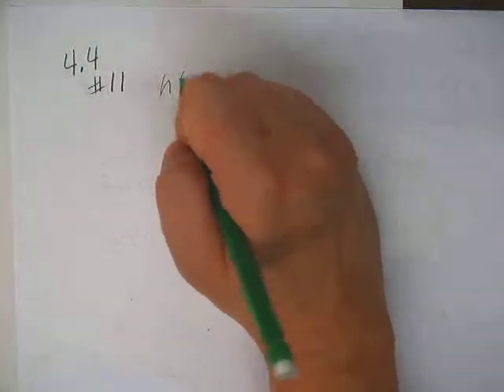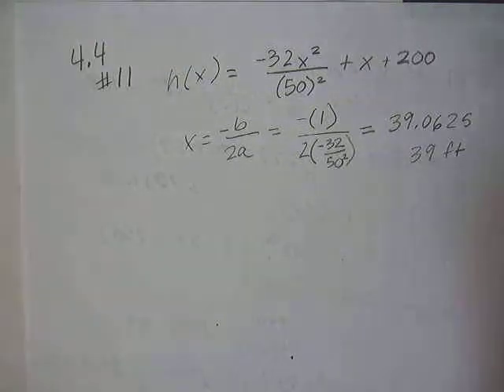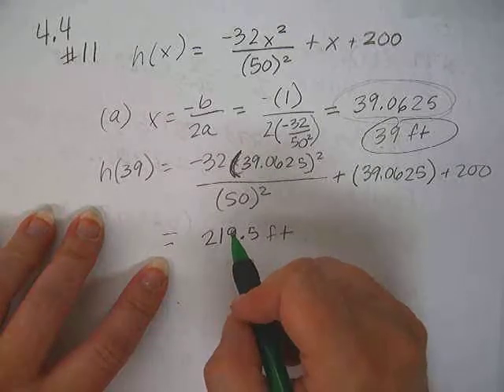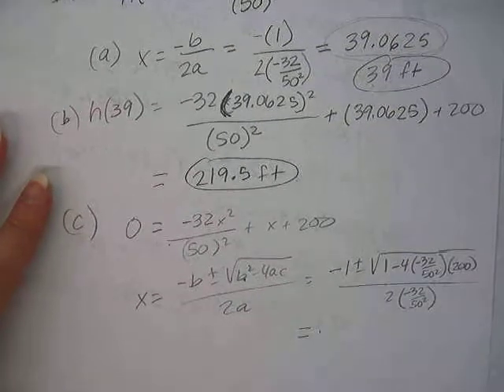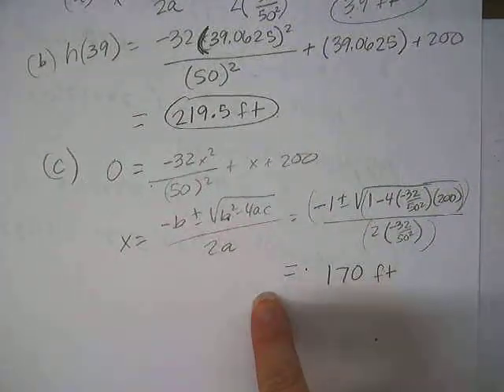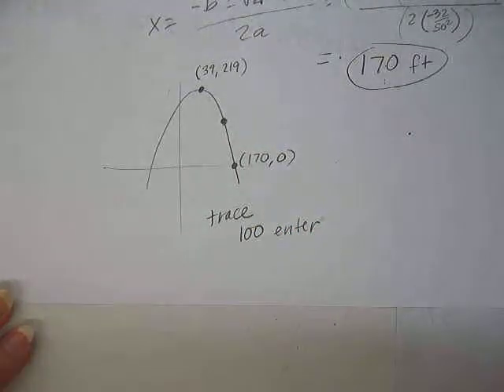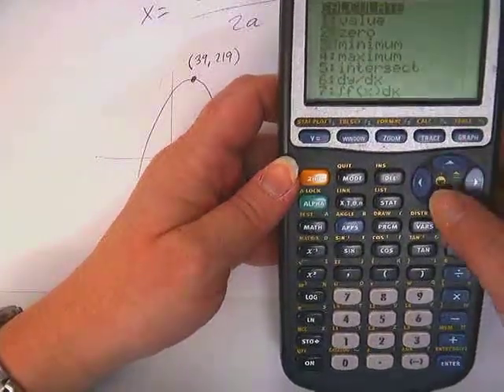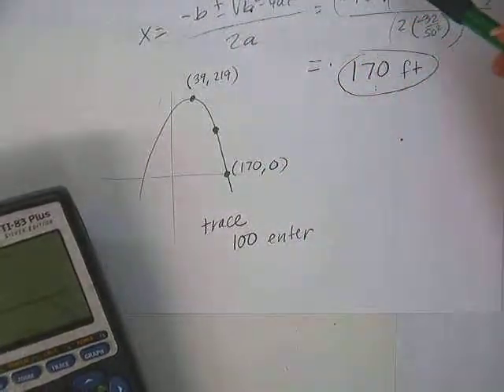Quadratic model projectile example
4.4 #11 projectile motion